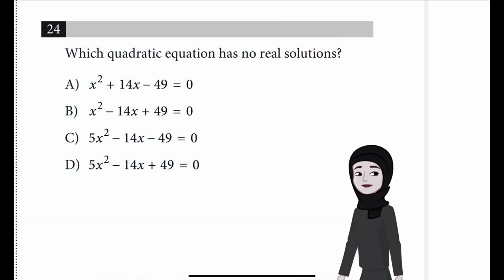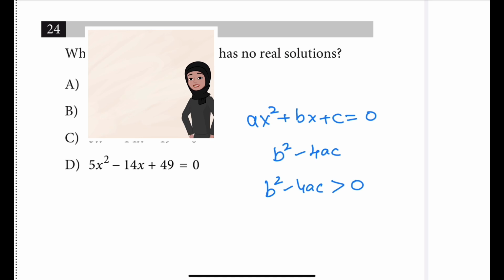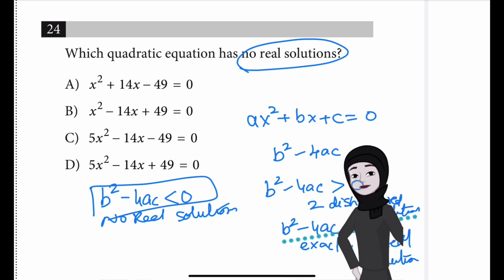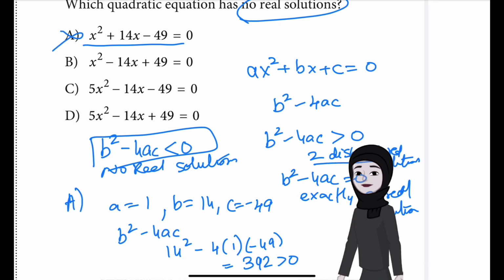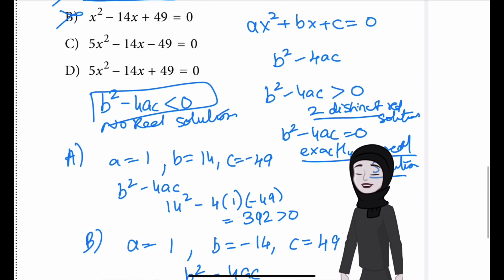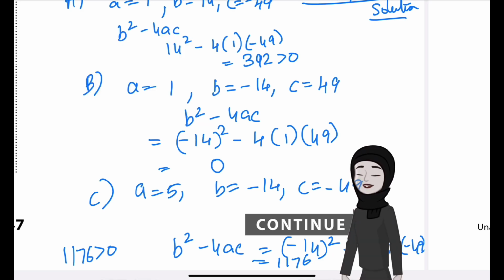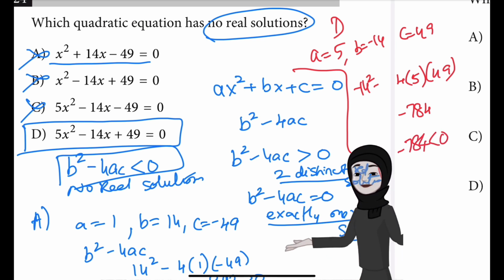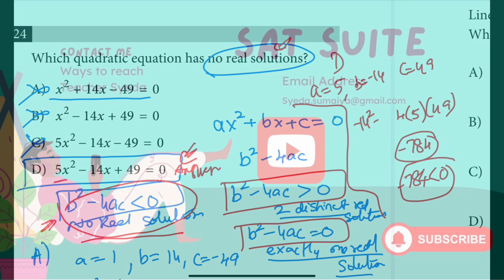Sat practice test 5 Question 24 module 2 Mathematics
Which quadratic equation has no real solutions?
A) x2 + 14x−49 = 0
B) x2−14x + 49 = 0
C) 5x2−14x−49 = 0
D) 5x2−14x + 49 = 0